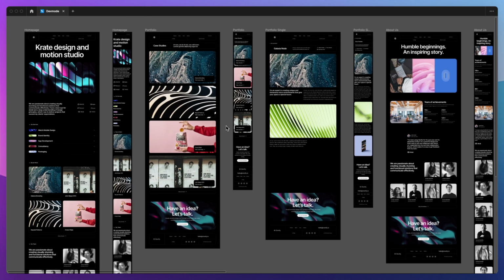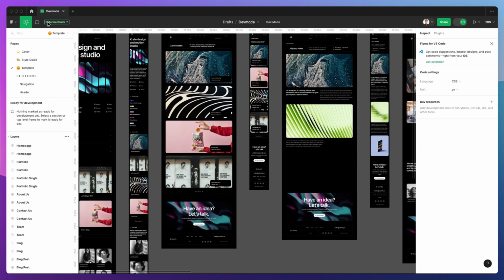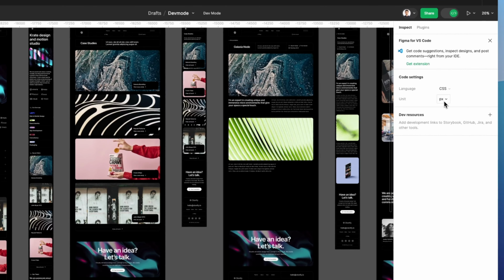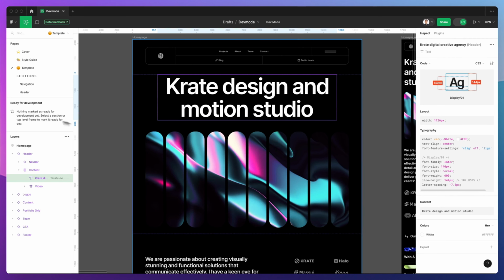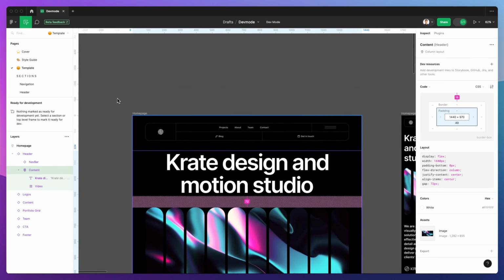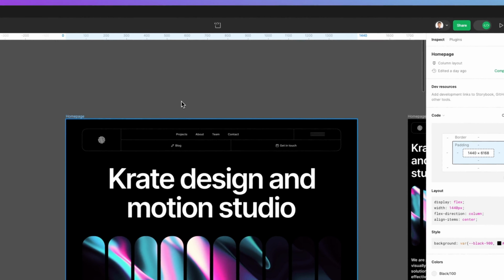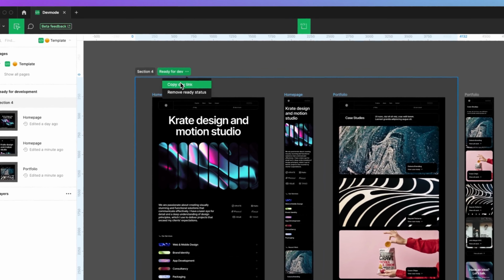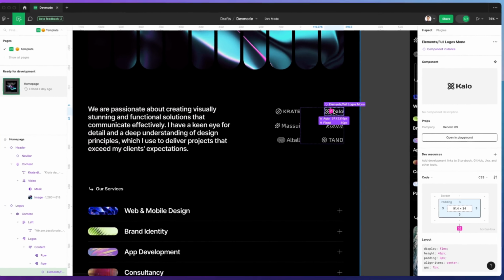Figma's Dev Mode: Full Tutorial